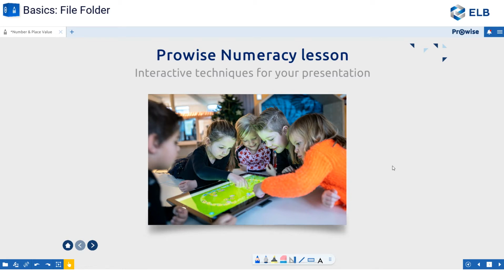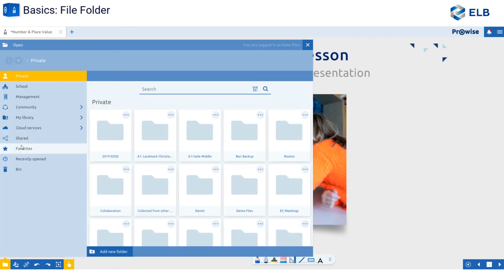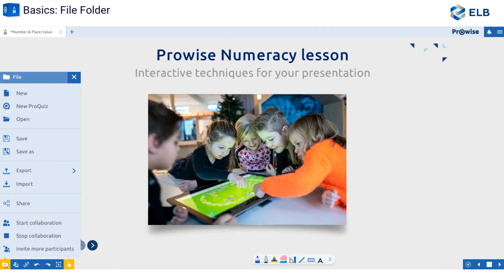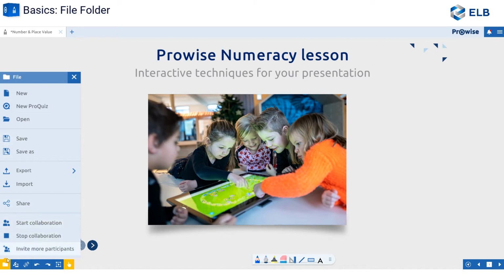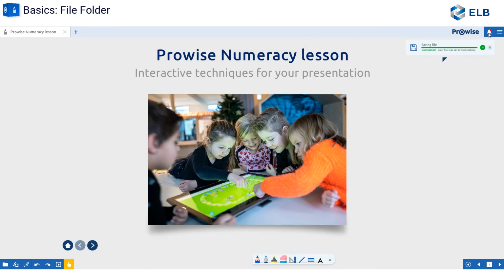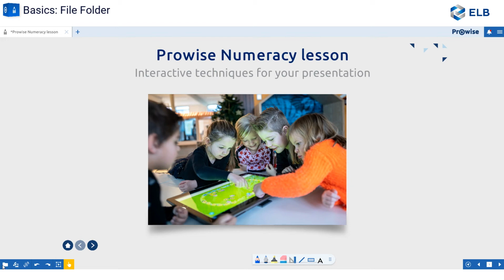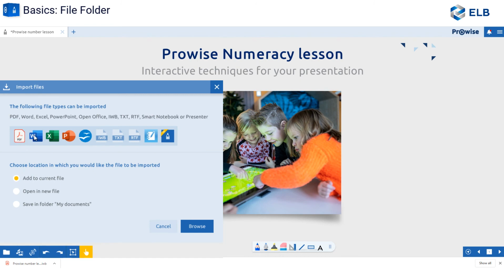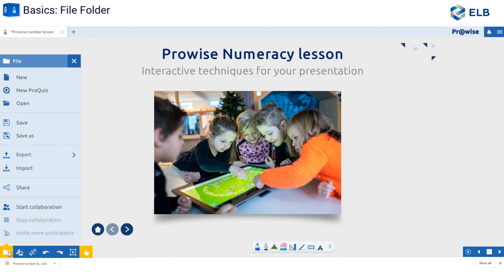Prowise Presenter 10 Basics: File Folder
Learn about the File Folder icon. We will show you in detail the various ways to save, open, import, and export lessons. You will also learn the share and collaborate options available in Presenter.